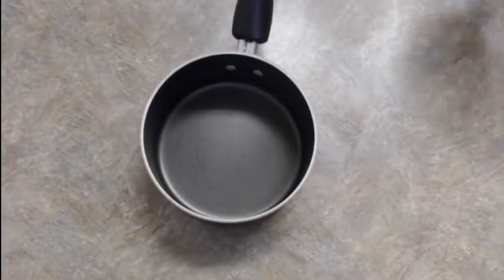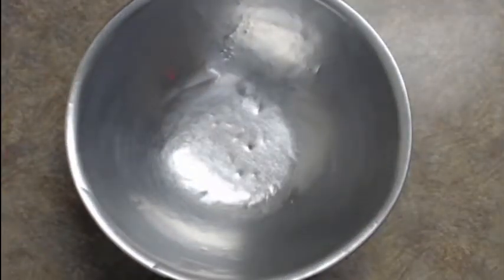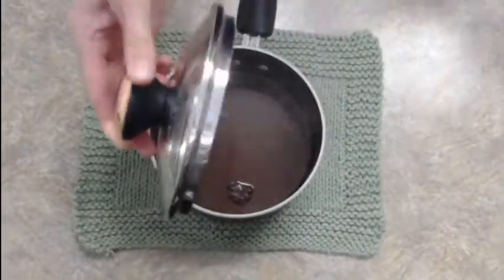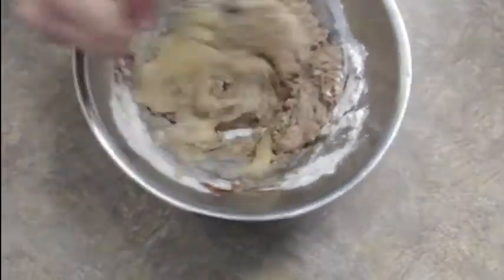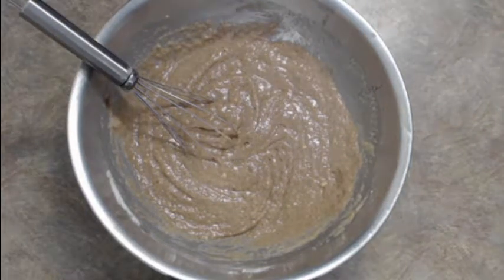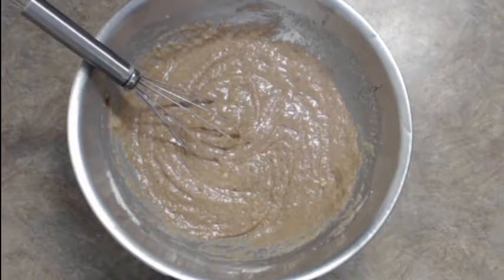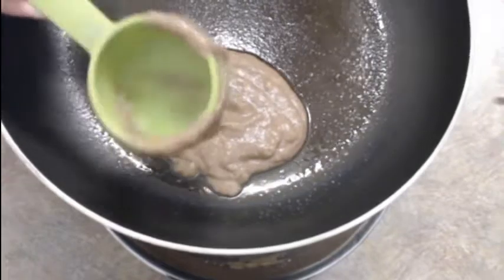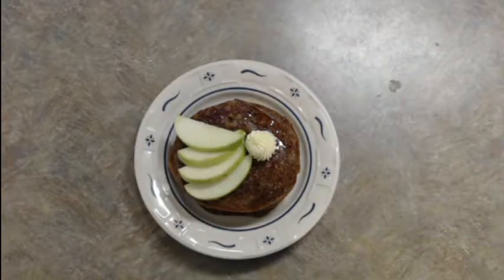How To Make Pancakes Better - Apple Pancake GF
Come join us as we make a better pancake! Although our recipe is gluten free swapping the flour will work fine for making a gluten full recipe.

Recipe
1 1/4 Cup Ap Flour

1 Tbs Baking Powder
2 Tbs Brown Sugar
1/2 Tsp Salt
1 Egg
1 Cup Apple Juice
2 Tbs Butter, Melted

1/4 Tsp Nutmeg

1/2 Tsp Cardamon

2 Tsp Cinnamon

1 Tbs Honey

1 Cup Apple Sauce